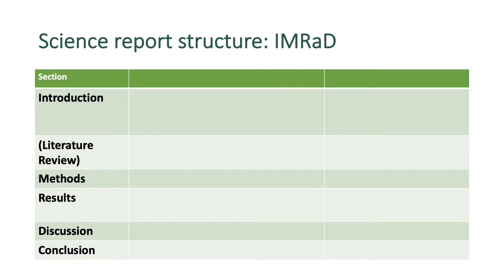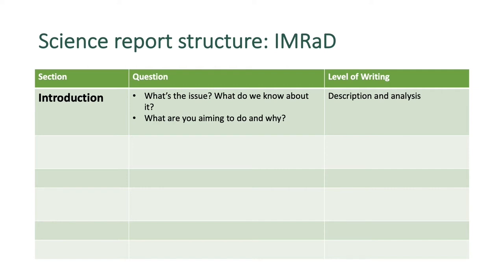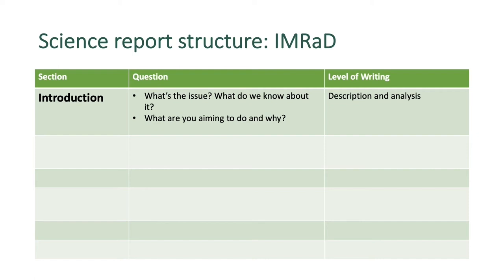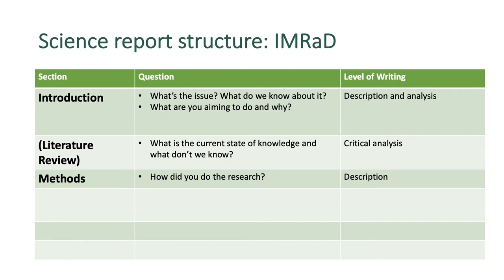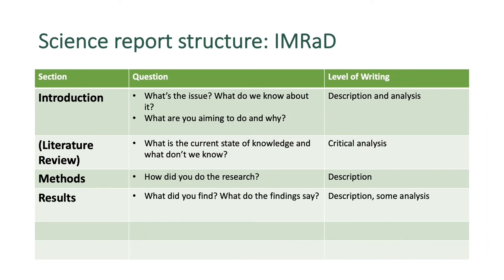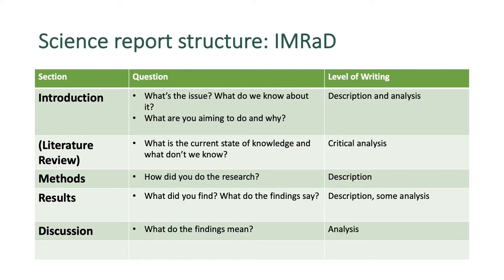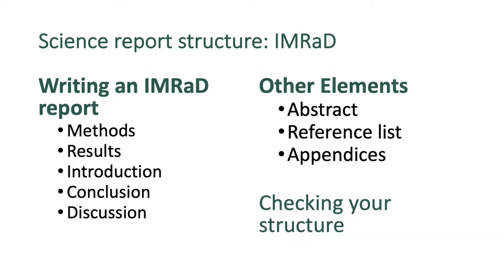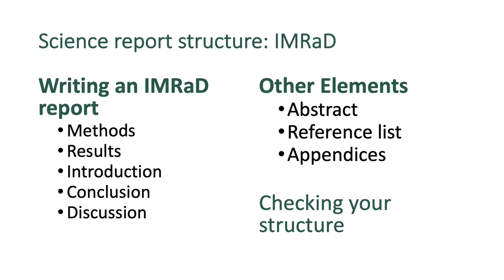How to structure a science report